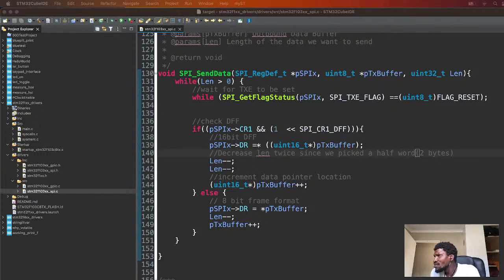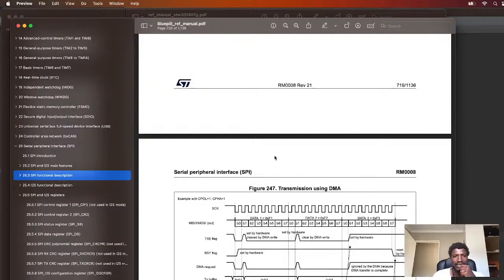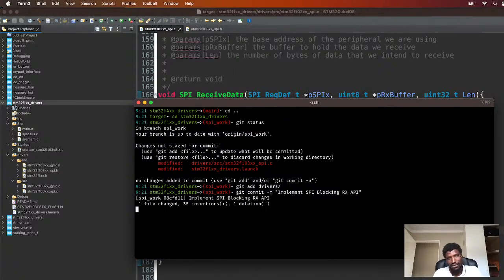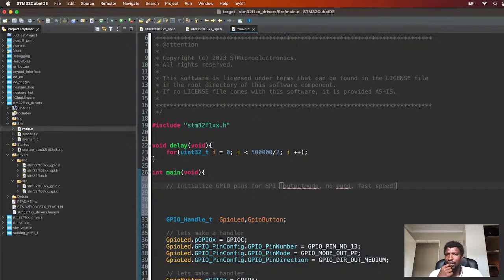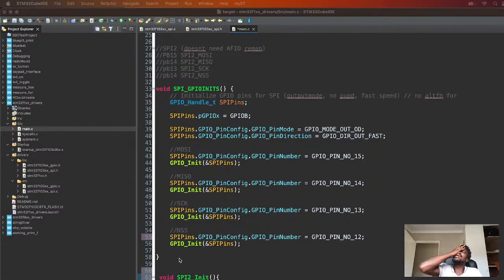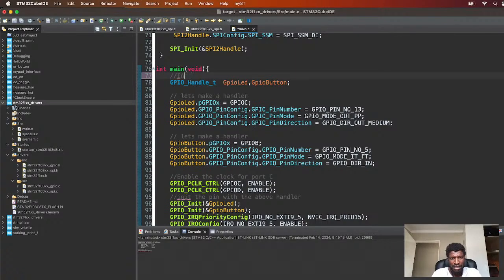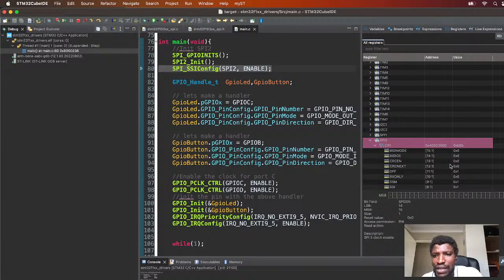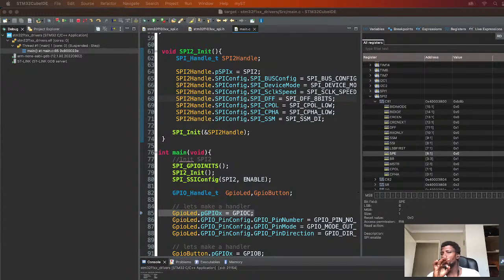STM32F1xx SPI - Part 4, RX API and Communication Example with STM32F407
In this part of the Bluepill SPI series we explore SPI RX API and Build up an example where we use a STM32407 as a Controller and STMF103 as a client and we send messages between them.